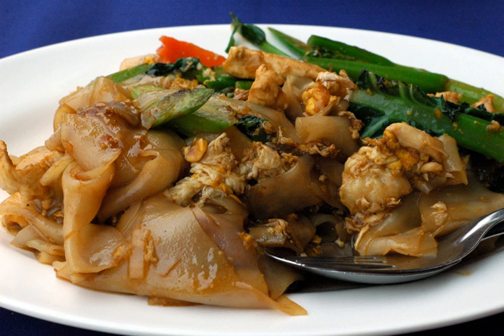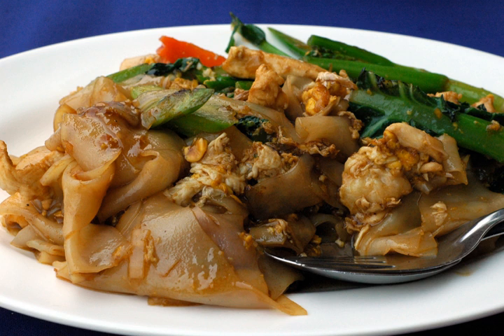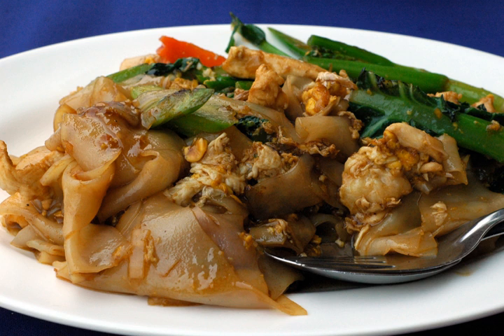Phat si-io | Wikipedia audio article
This is an audio version of the Wikipedia Article:
Phat si-io

00:01:12 undefined

- Socrates

SUMMARY
Phat si-io (also transliterated as pad see ew, pad siew, or pad siu, Thai: ผัดซีอิ๊ว, pronounced [pʰàt sīːʔíw]) is a Chinese-influenced stir fried noodle dish that is commonly eaten in Thailand. It is also quite popular in Thai restaurants around the world.
The name of the dish translates to "fried (with) soy sauce" and it is very similar to the char kway teow of Singapore and Malaysia. Phat si-io is normally stir fried dry while another similar dish, rat na (in Thai) or lard na (in Laos), is served in a thickened sauce and generally has a lighter taste.Phat si-io is made with dark soy sauce (si-io dam), light soy sauce (si-io khao), garlic, broad rice noodles called kuaitiao sen yai in Thai (commonly abbreviated to just sen yai meaning "big strip"), Chinese broccoli, egg, and some form of thinly sliced meat — commonly pork, chicken or beef — or shrimp or mixed seafood.
Pad See'ew is sometimes also called kuaitiao phat si-io, which reflects the general practice of using fresh flat rice noodle as the main ingredient. However, other types of noodles may also be used.